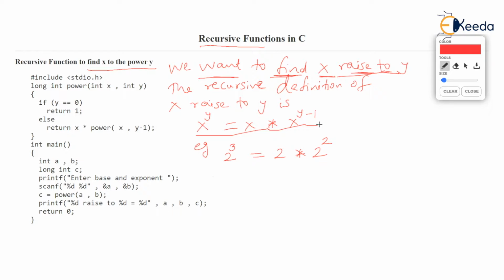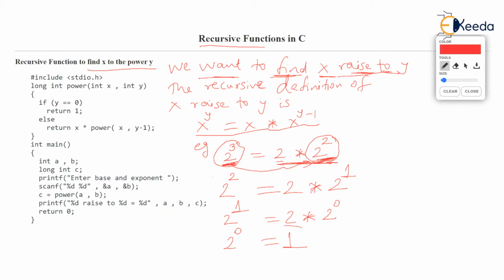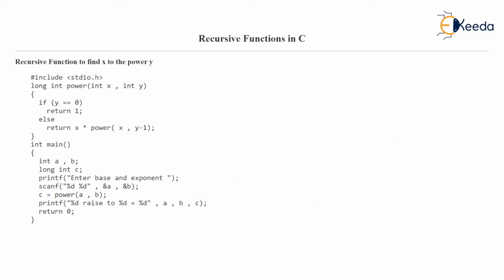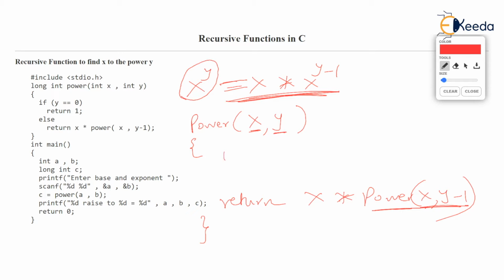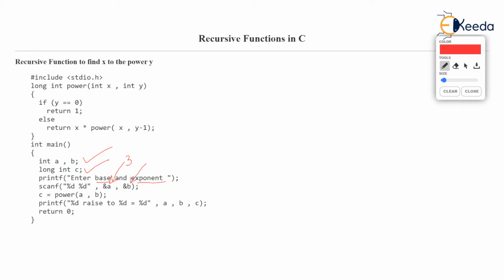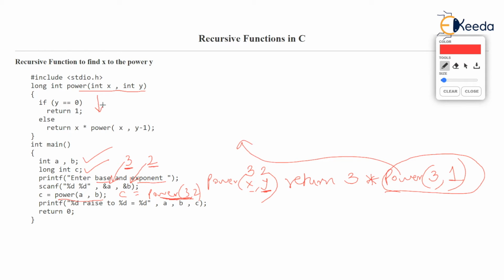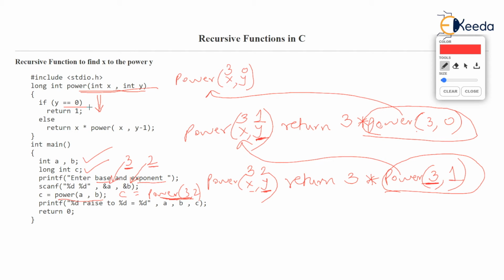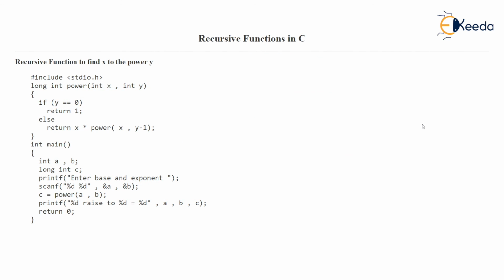Recursive Function for X Rise To Y| Programming & Data Structures |GATE|COMPUTER ENGINEERING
Welcome to our comprehensive tutorial on "Recursive Function for X Rise To Y" in the context of Programming & Data Structures. This video is a part of our GATE Computer Engineering series.

In this video, we will delve into the concept of recursion, a fundamental aspect of programming and data structures. We will specifically focus on how to implement a recursive function to calculate the power of a number (X raised to Y).

Here's what you can expect from this tutorial:
- A detailed explanation of recursion and its importance in programming.
- Step-by-step guide on how to implement a recursive function for X^Y.
- Understanding the time and space complexity of the recursive function.
- Practical examples and use-cases to solidify your understanding.
- Tips and tricks for optimizing recursive functions.

This video is ideal for GATE aspirants as well as anyone interested in enhancing their knowledge in Computer Science, particularly in Programming & Data Structures. Whether you're a beginner or have some experience in this field, this video will provide valuable insights that can help improve your problem-solving skills.

Leave your questions or comments below, and we'll do our best to address them in future videos.

Happy learning!